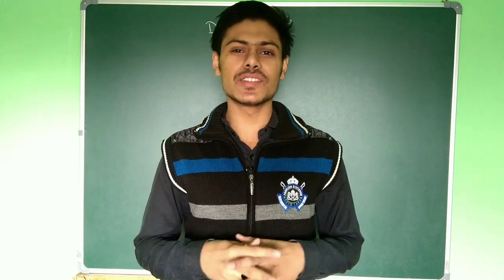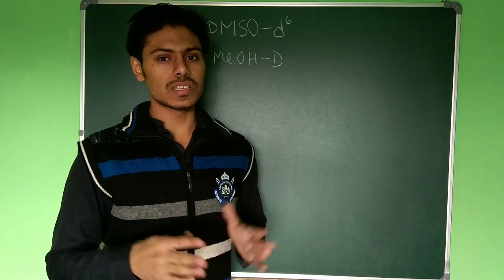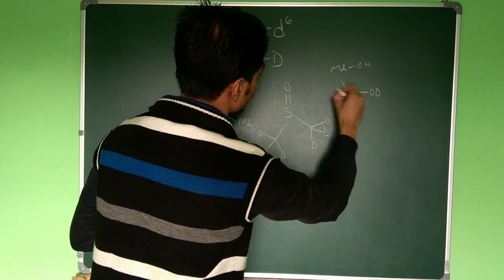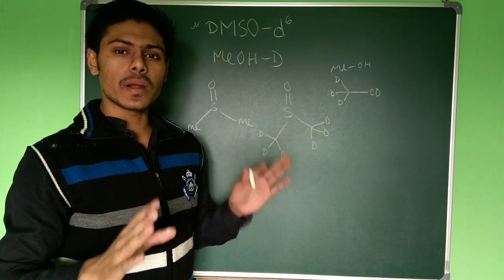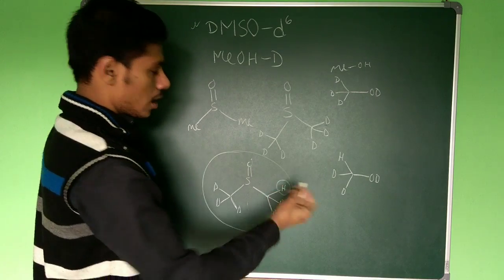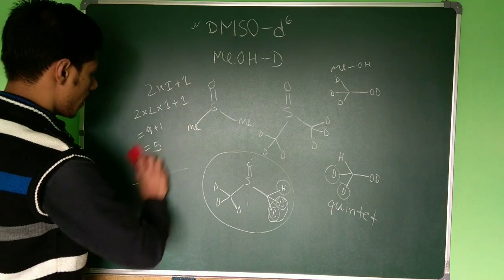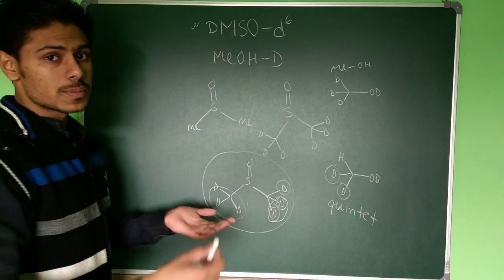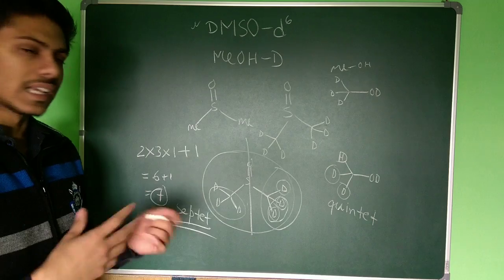NMR splitting of DMSO-d6 and Methanol-d4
for 2019 June csir-net exam enroll yourself now, through this